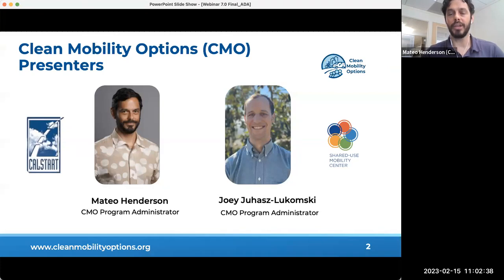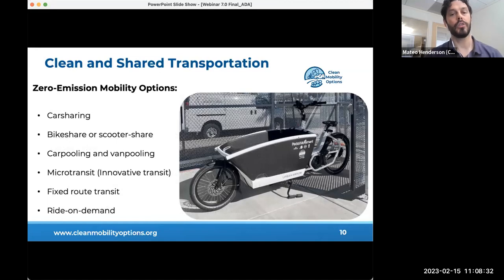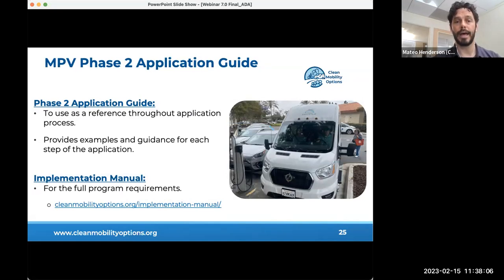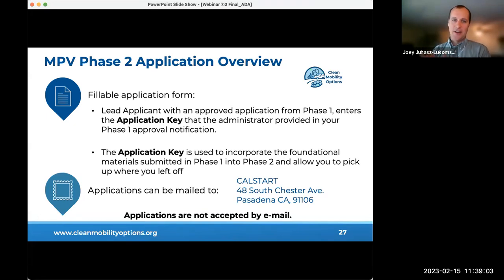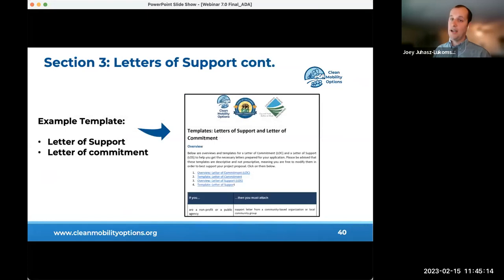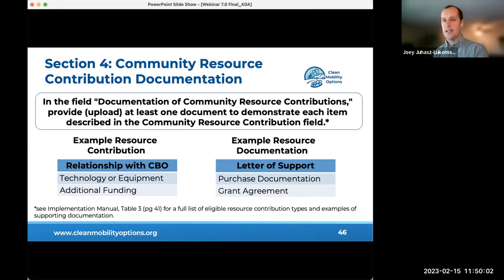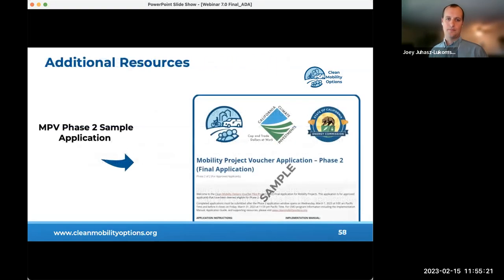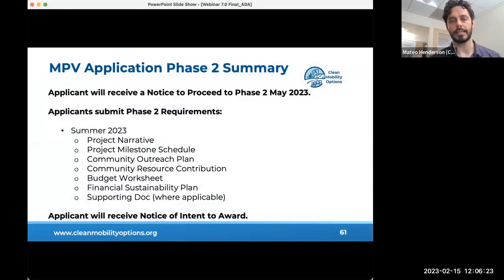MPV Application Phase 2 Walkthrough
This Clean Mobility Options (CMO) informational webinar is on the MPV Phase 2 application process and requirements. For the next funding window, there will be a two-phase application process. Phase 1 requires eligible entities to provide basic information about their organization, community, project area and mobility service(s) for which they would like to get funded. The MPV Phase 2 application is the second and final phase of the CMO MPV application process. This webinar will cover the steps needed to get to Phase 2, in addition to an introduction to the Phase 2 application and additional resources that will be available to applicants.

This webinar will cover:
CMO Program Overview
MPV Eligibility and Requirements
Two-Phase Application Process
Phase 2 Application Walkthrough
Technical Assistance and Next Steps